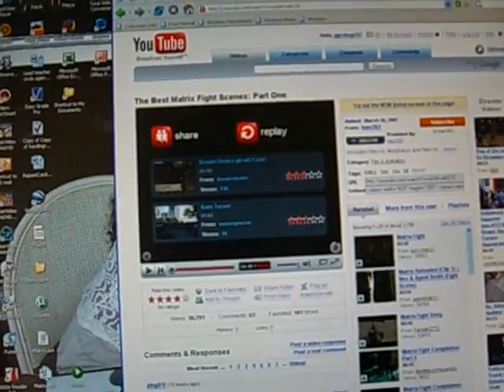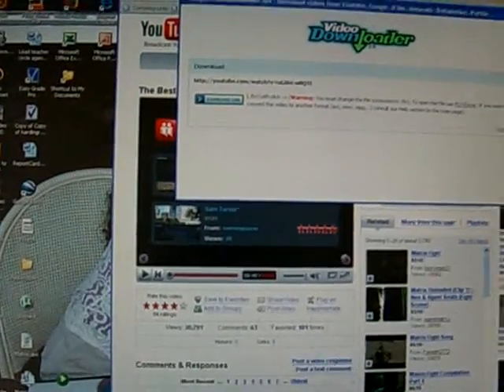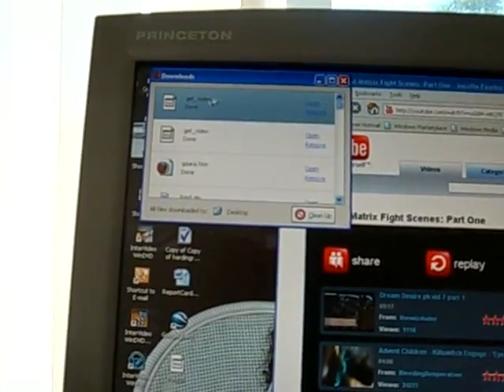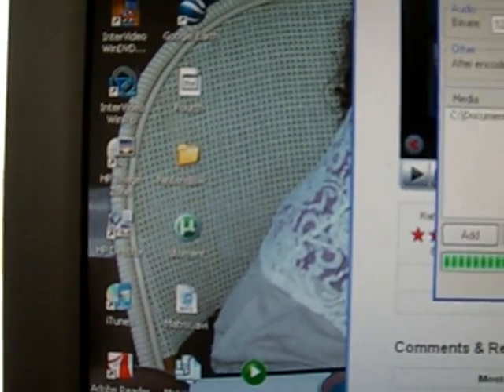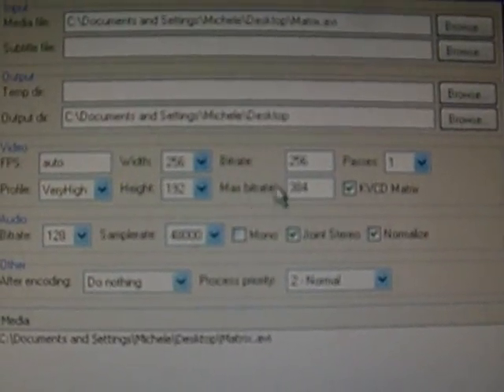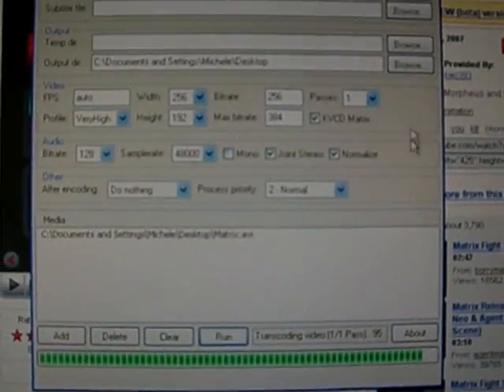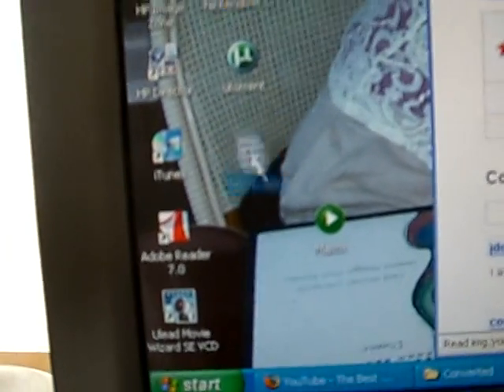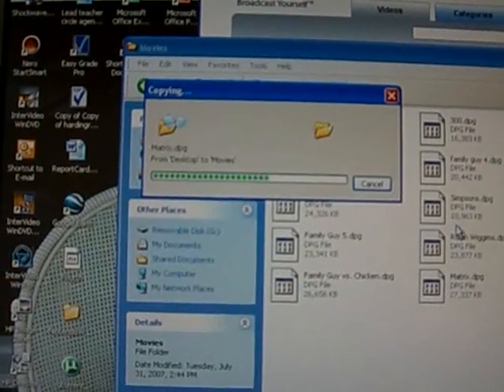How to Put Videos on the R4DS or DS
this is how to convert videos and put them onto your r4..

links

here is the site to register your total video converter

US/firefox/addon/2390

what you want to do once you have downloaded everthing download the video that you want...when it is on your desktop right click and rename it to what you want but put .flv after your title...then open up totla video converter and click on new task...a huge page with a lot of buttons you will want to click on the one in the avi section and it will say MJPEG Avi click on that and then you will be on the normal page...at the bottom right click on high quality and then on convert...it will convert and show up on your desktop and .avi. then open batch dpg and click the first browse button and find your.avi file...select it and then click on the browse button next to output dir and select the desktop...then go down to the bottom and click add and then run and when it is done it will show up on your desktop and .dpg and will play on your ds